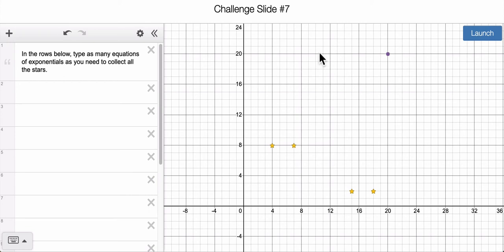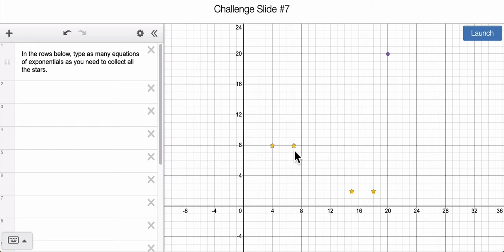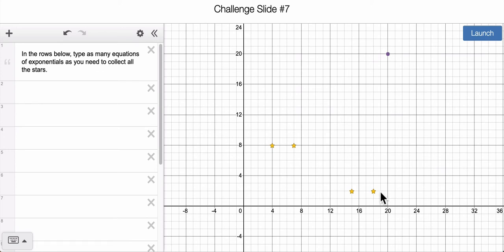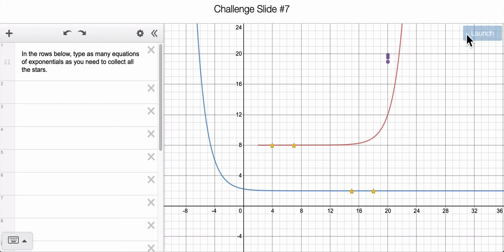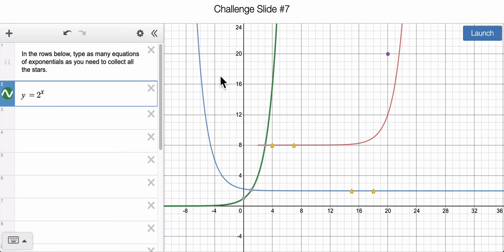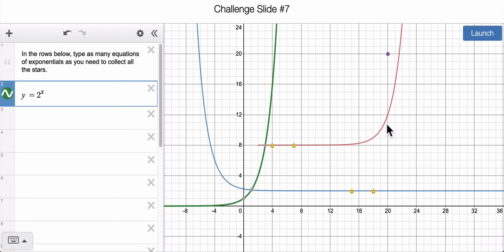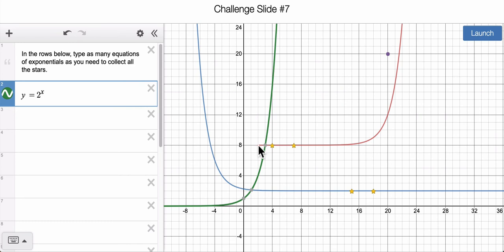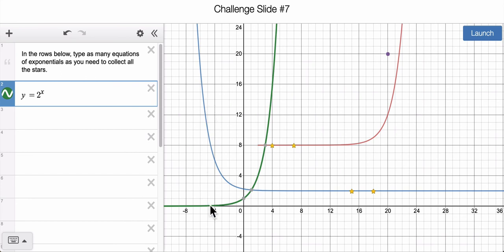Desmos Marbleslides Exponentials Challenge 7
In this video, we look at the seventh challenge for marbleslides exponentials.